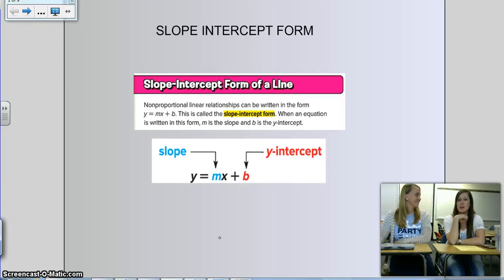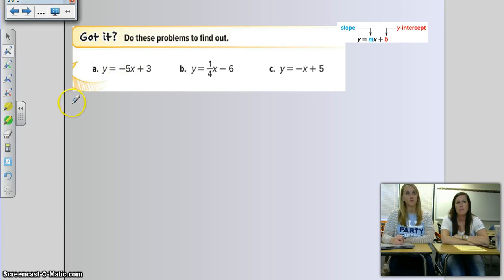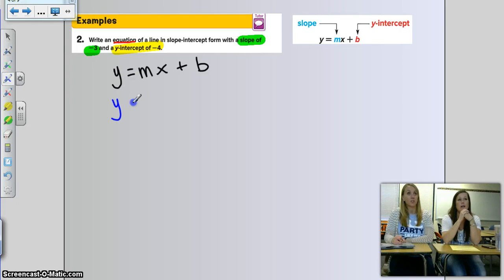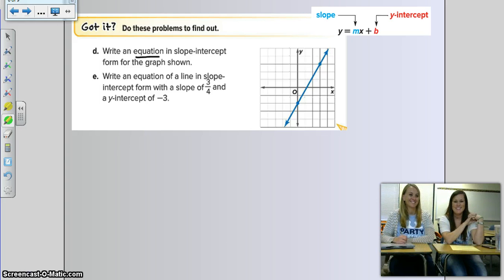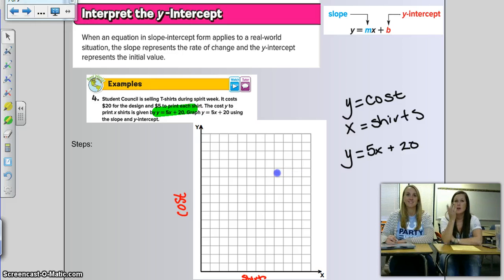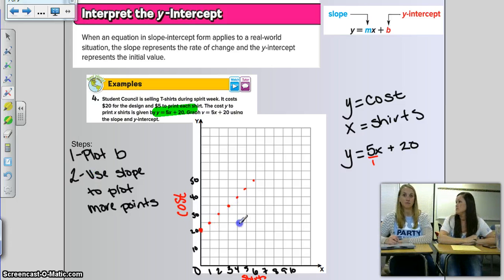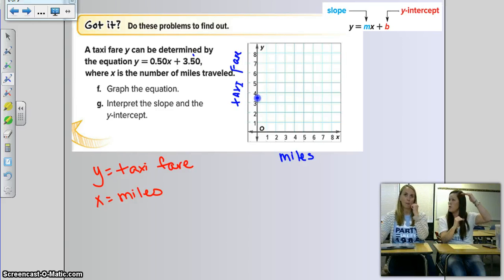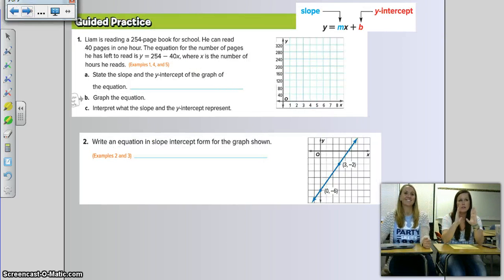M8 Lesson 3.4